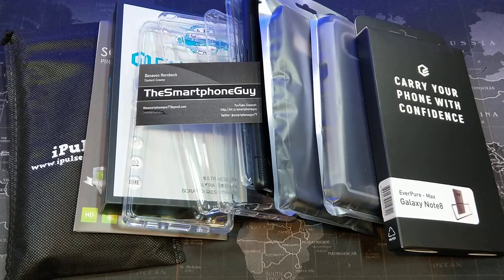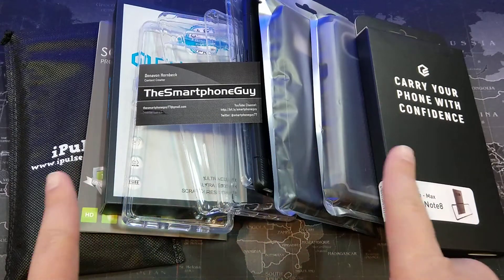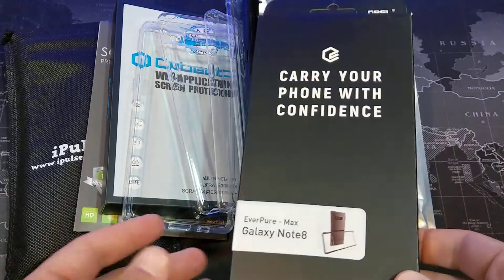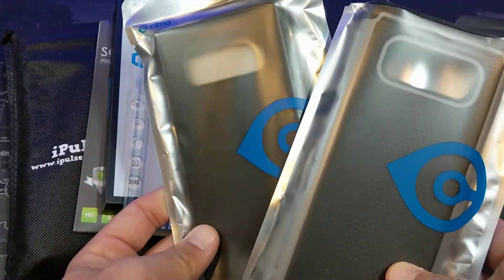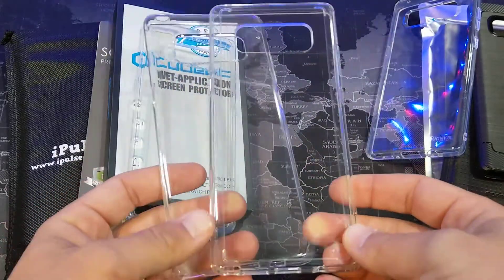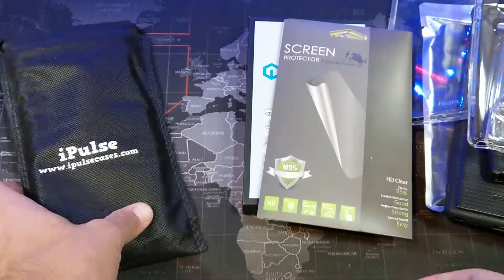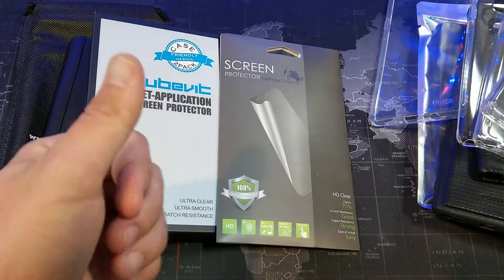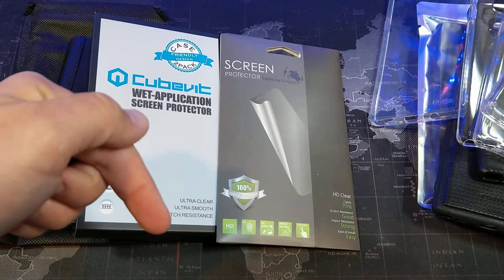Note 8 - Huge Accessory Giveaway! - Winner Announced on Oct. 22nd!